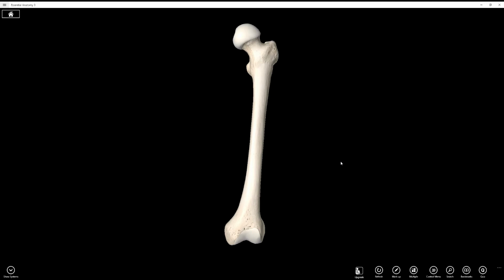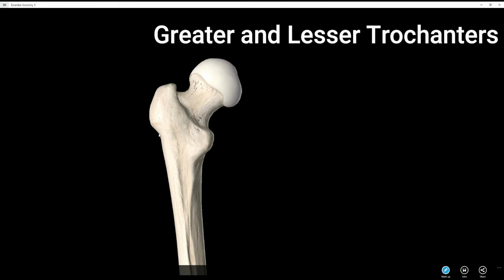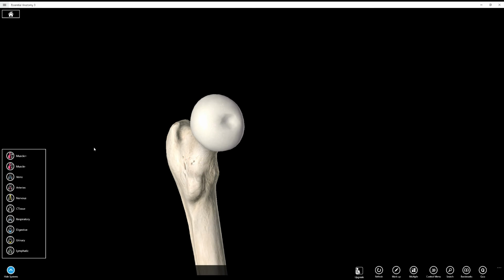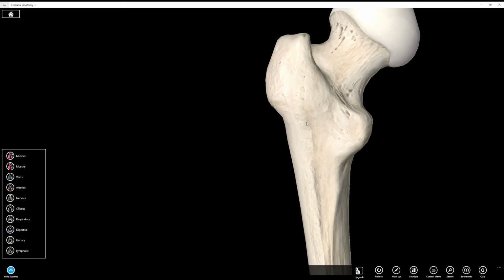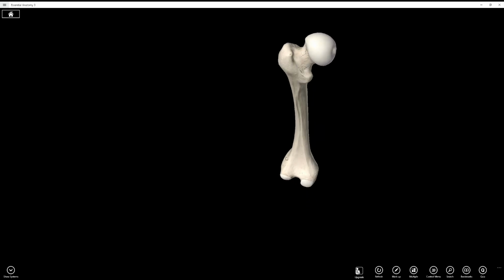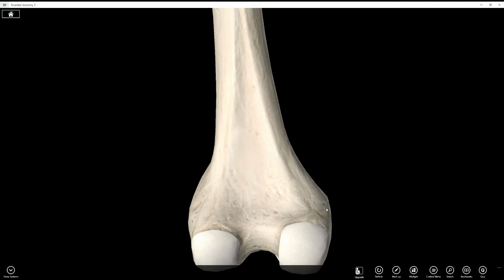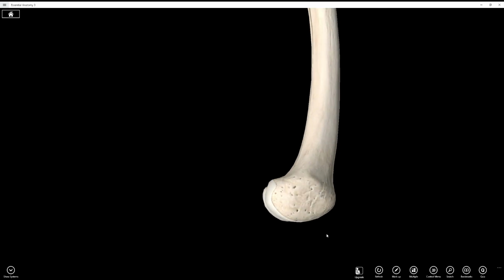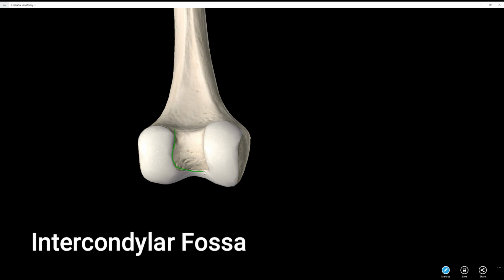The Femur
This video covers the skeletal landmarks of the Femur